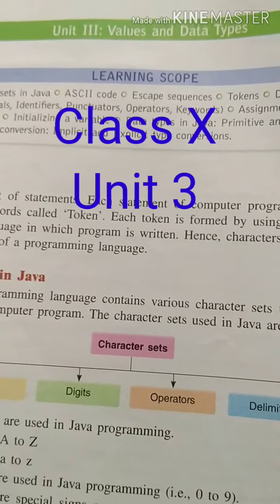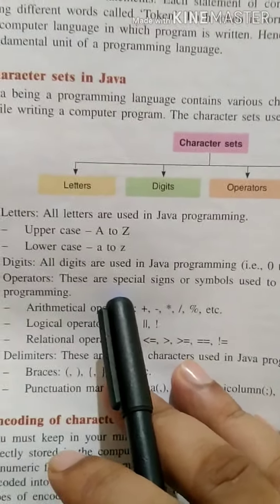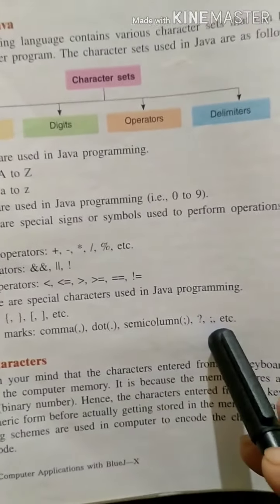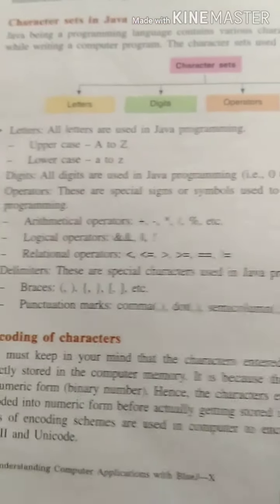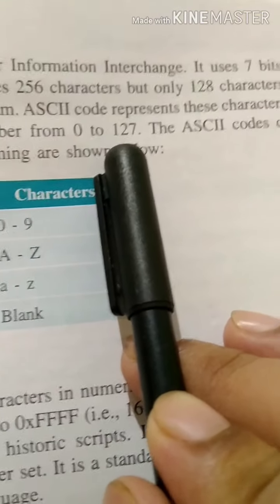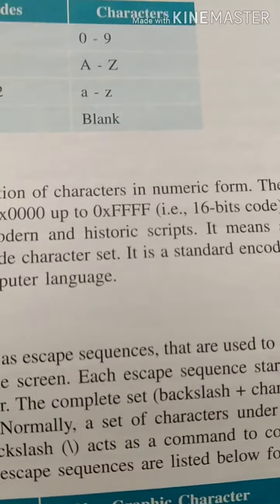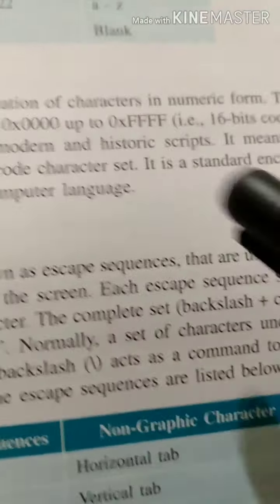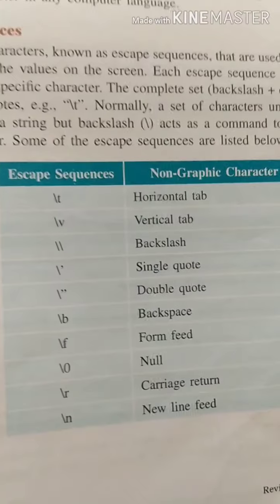Class X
Unit 3